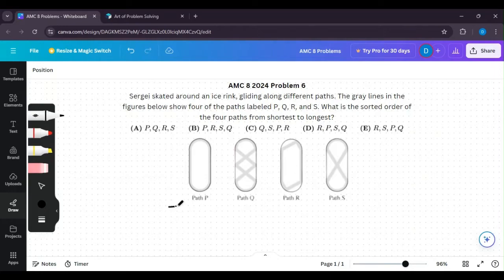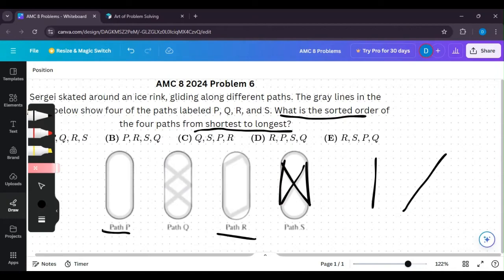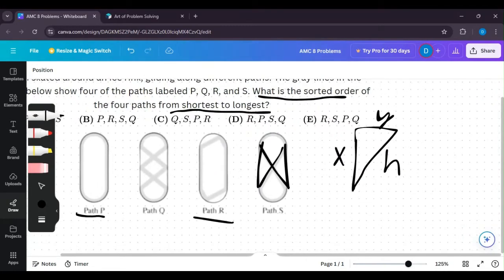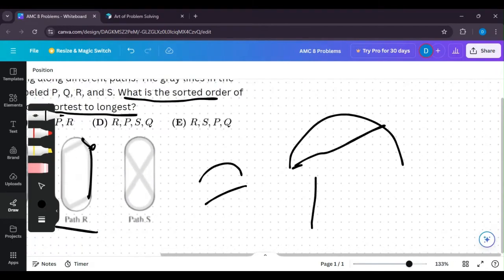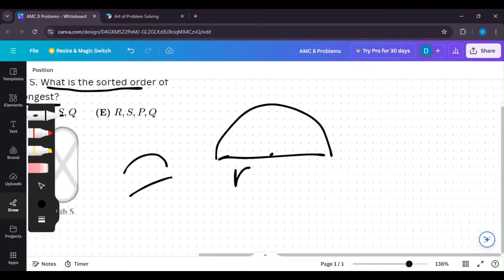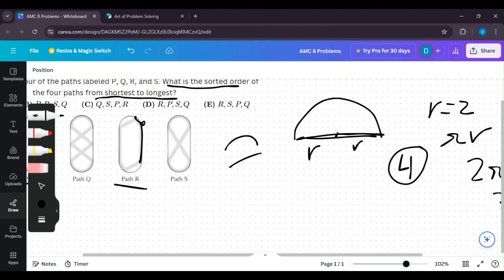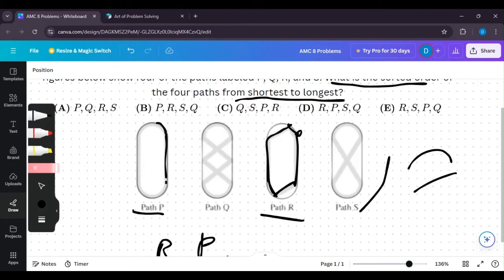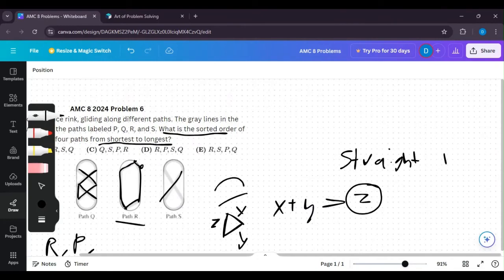AMC 8 2024: Problem 6 Breakdown